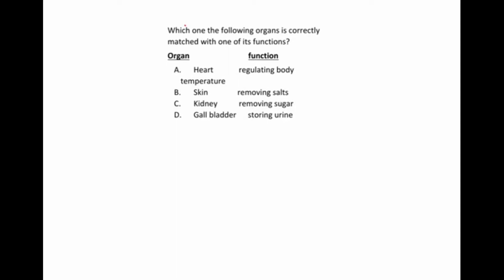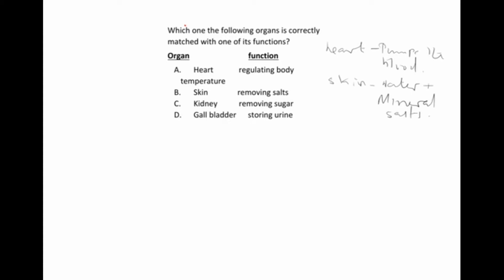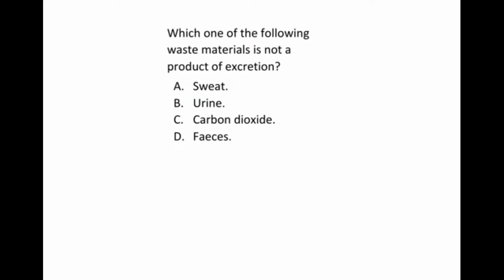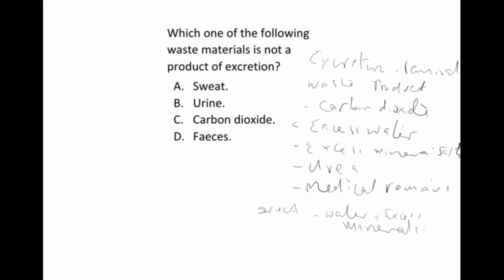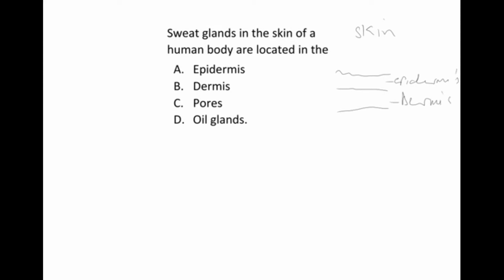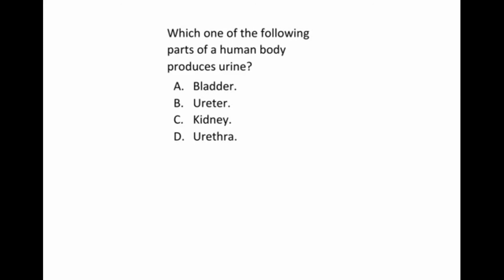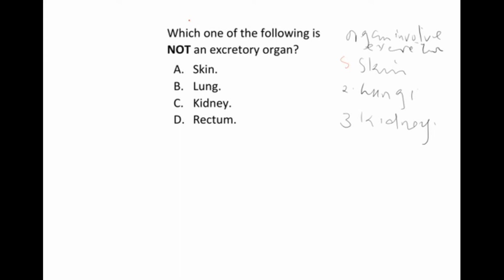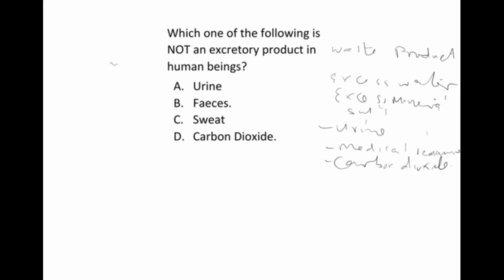Class 8 Excretory System Questions and Answers